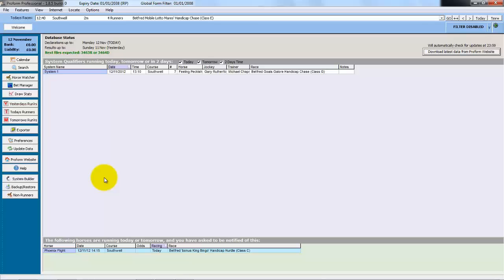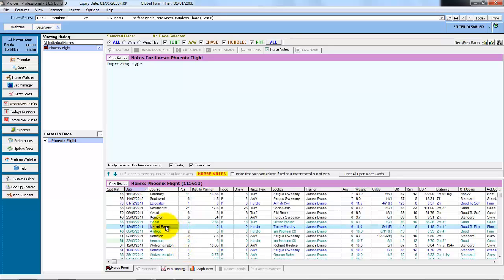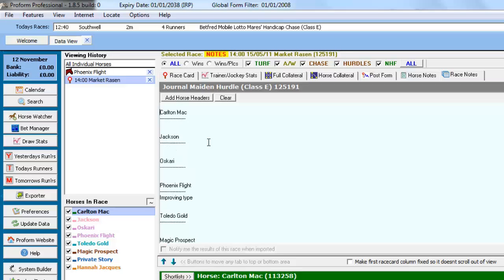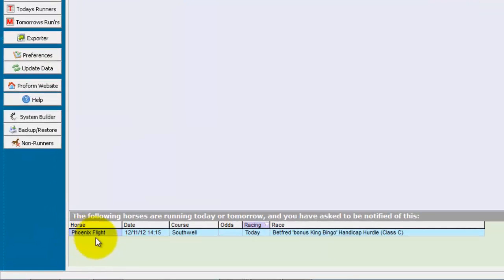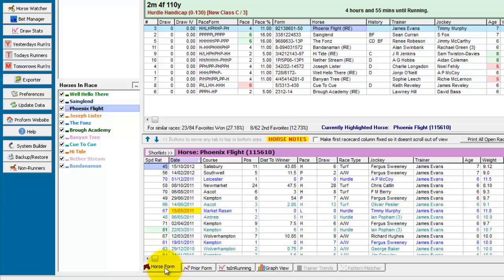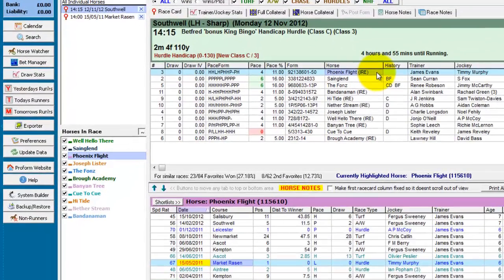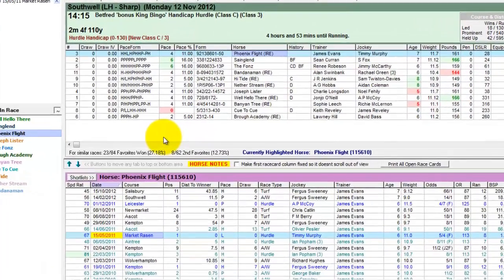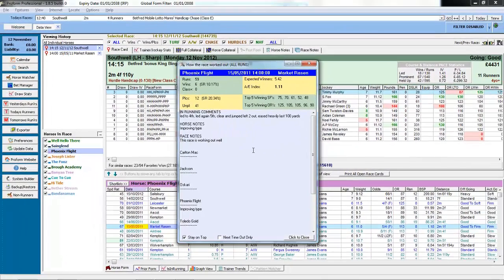Module 3.1 - Horse Notes and Race Notes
The first day of week 3 sees us open up by showing you how easy it is to build and archive of horse and race notes that can be used in future races